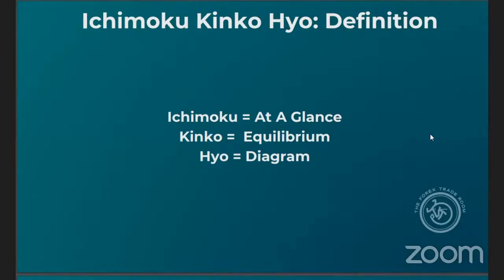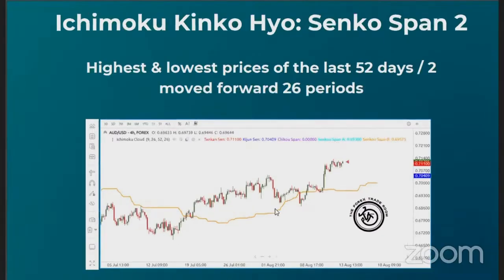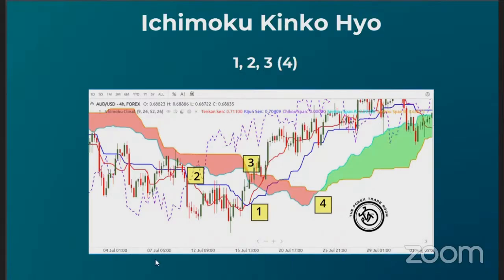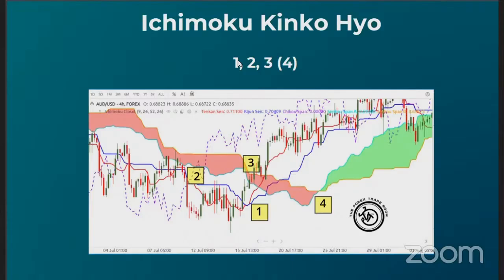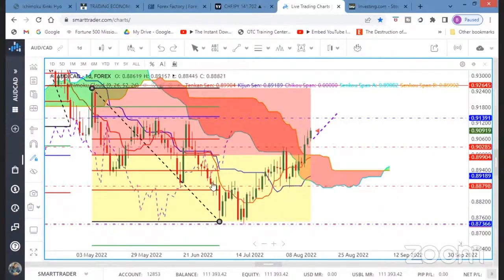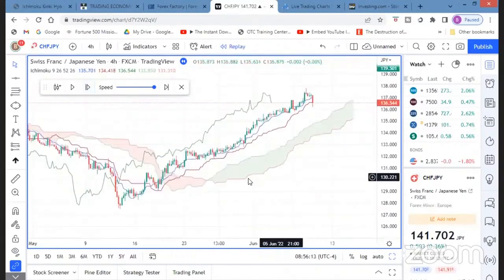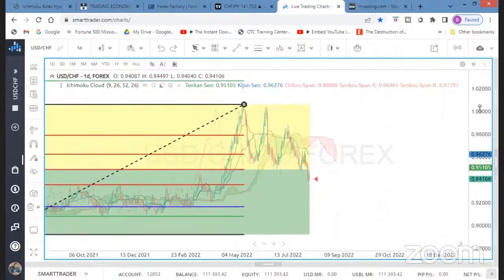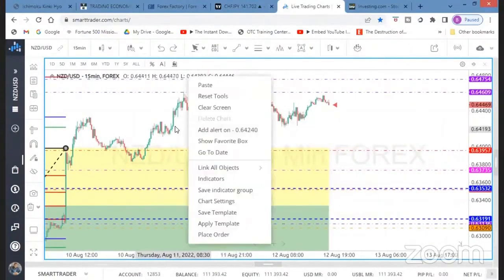Master the Ichimoku Cloud | Ultimate Traders Guide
Dive into the world of Ichimoku Cloud, a powerful trading tool that's as intriguing as it is effective. In our recent episode "Master the Ichimoku Cloud: Ultimate Traders Guide," we unravel the complexities behind this legendary indicator with insights from our expert instructor Benny Allen,

{timestamp}
00:00 Understanding Ichimoku: Philosophy and Strategy
10:23 "Price Equilibrium and Reversal Points"
28:00 Identifying Key Chart Indicators
34:58 Chico Span Signal in Trading
45:00 "Price Trends and Equilibrium Dynamics"
58:55 Trading Strategy Decisions
01:04:25 Trading Strategy Confirmation: Gap and Support
01:12:59 "Cloud Breakout Strategy Insights"
01:30:55 "High vs. Low Time Frame Analysis"
01:39:37 Reading Patterns in Sports and Markets
01:53:44 Consistent Participation Drives Success
01:59:18 Trading Success Isn't Just Winning
02:06:36 Strategic Trading with Cloud Breaks
02:16:08 Ichimoku Cloud Settings Overview

👉 Join the Movement: Enhance your trading skills further by joining our exclusive membership program

THIS IS NOT YOUR TRADITIONAL PROP FIRM! Serious Traders only!
Tools:
Beginners to Advanced Course for just $7

The Most Complete Charting Platform in the industry!

Unlock access to premium content, personalized coaching, and a supportive community of traders.

In today's video, we dive deep into [Video Topic], providing you with the essential knowledge and strategies to enhance your trading skills. Whether you're a beginner or an experienced trader, our tips will help you make more informed decisions and increase your chances of success in the forex market.

{timecodes}

Your thoughts and experiences are important to us. Share your feedback and questions in the comments section below. Let's learn and grow together as a community.